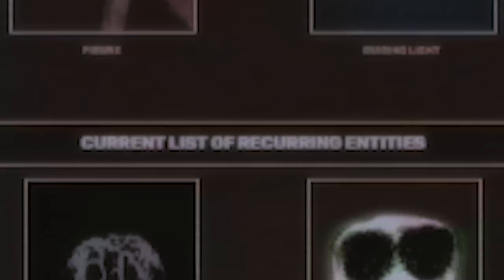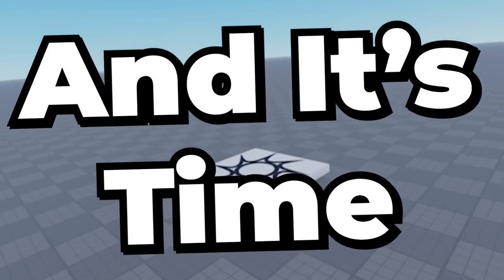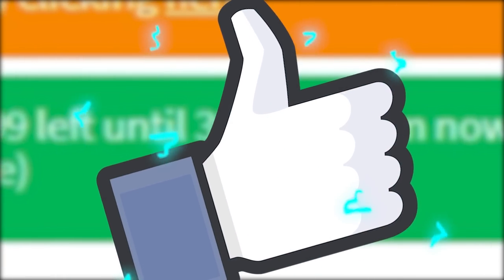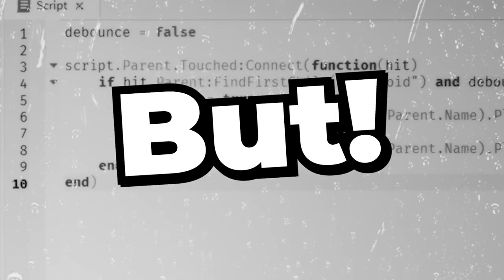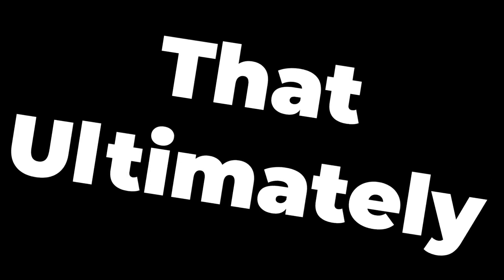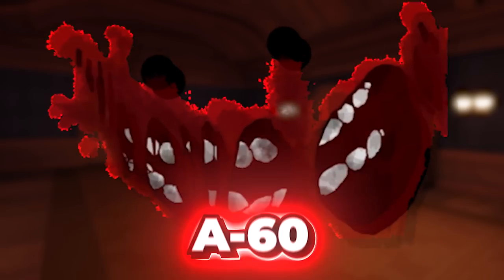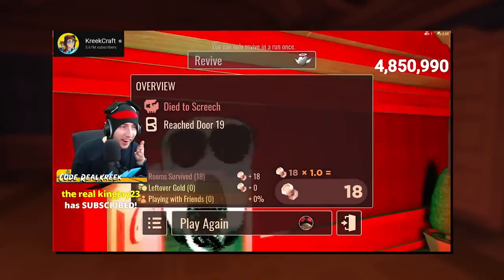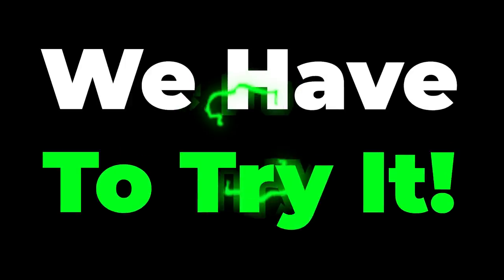Adding CUSTOM TROLL ENTITIES into Roblox Doors?!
Adding CUSTOM TROLL ENTITIES into Roblox Doors?! We CREATED and RE-MADE SECRET ENTITIES in Roblox Doors such as the TROLL ENTITY, BaldCraft Entity, and also the famed A60 AND MORE! Fully working with jump scares, animations, and sounds, how could they look like Roblox Doors?